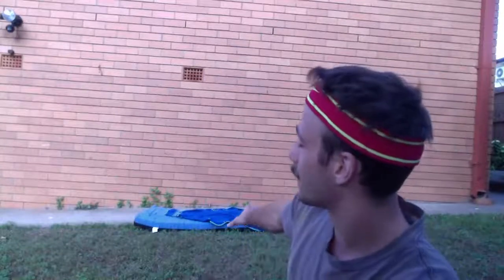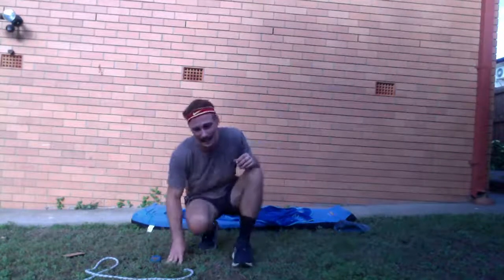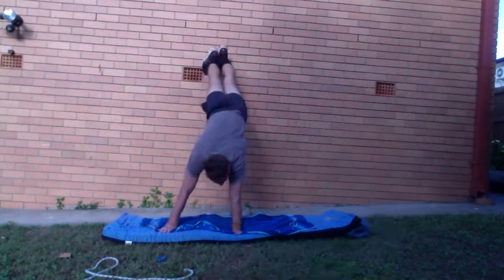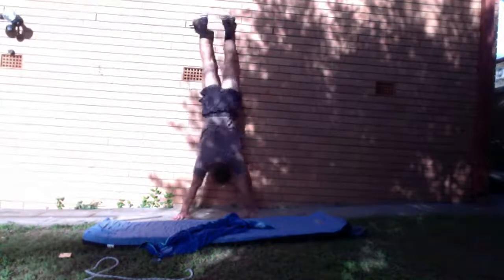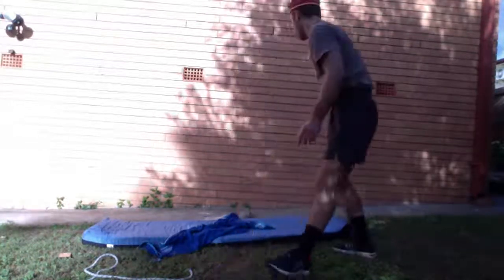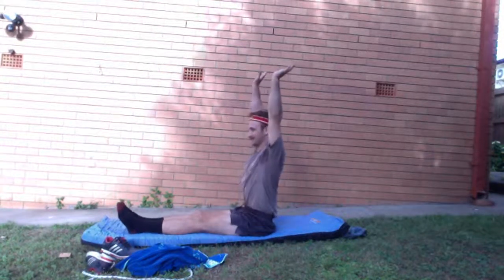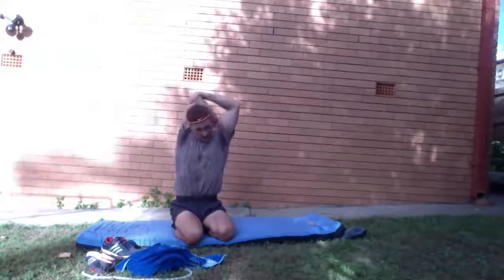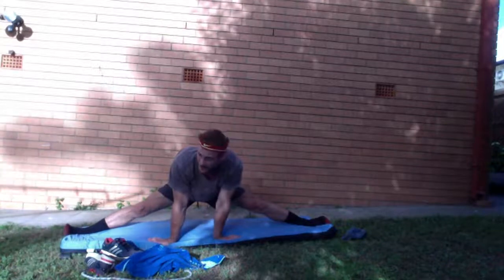Strength And Fitness with Lucas - Week 1 Thursday (Ep3)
Thursday April 9th  Aim: Developing handstand balance and coordination
    Equipment: Basic equipment (see Equipment Section)
                                                        Wall and safety matting
SQUAD SESSION

Before we start, we’ll do a quick skipping warm up for 30s, and do a leg-squeezing actitvity.

Today’s focus will be on developing your strength, posture and coordination for holding a handstand and for walking in handstand. We will be 10 activities over 4 sets. Focus on keeping a nice posture through all activities. Here we go:

1. 30 of handstand posture on floor – this is to get your body in the mood for a correct handstand shape
2. 10 handstand rocks
3. 10 handstand shoulder slaps – slowly. Feel the shift in pressure from two hands to one hand, then back to two hands
4. 10 handstand leg slaps – slow as well.

Rest. Give yourself a minute or so to recover, then try the following:

5. 5 handstand walk-outs – keep squeezing your tummy muscles, make your handstand shape as long as it can be

Second rest. Give yourself a minute or so to recover, then try the following:

6. 5 handstand walk-along’s in each direction – 3 steps in each direction

Third rest. Give yourself a minute or so to recover, then try the following holds. Don’t start counting each shape until you are completely still and have an excellent posture. If you like, you can try to pivot between handstands, or come down in between each:

7. 10s of tummy-facing handstand – only your toes should be touching the wall
8. 10s sideways handstand – try and touch your closest shoulder, hip and leg to the wall
9. 10s of back-facing handstand – only your toes should be touching the wall
10. 10s sideways handstand (other side) – again, try and touch your closest shoulder, hip and leg to the wall

And you’re done! As always, finish your exercise with a stretching cool down. Follow along on this video, or make up your own program.

THIS WEEK'S CHALLENGES:

1. Maximum plank hold, while supporting an extra 10% of your body weight (you can use weights or a stack of books)

2. Jumper Challenge - how quickly can you put on and take off a jumper, while in front support? If you want an extra challenge, try holding handstand against a wall instead. The Super Ultra Challenge is to be able to put on a jumper (or shirt or singlet) while holding an unassisted handstand.

NEXT SESSION: tomorrow, Tuesday 14th April at 3:30pm - SQUAD SESSION. Next week's schedule will be released on Monday, keep a lookout on social media and emails.